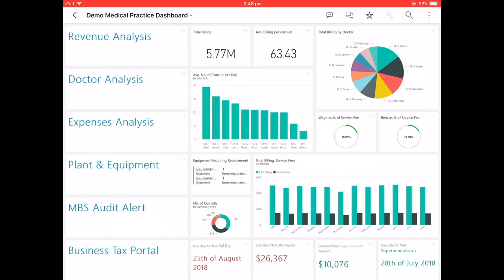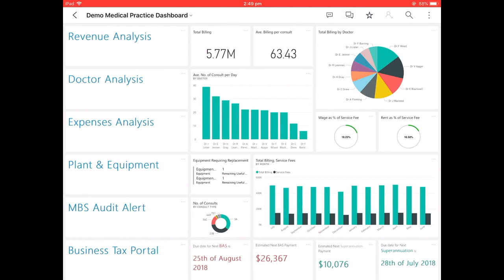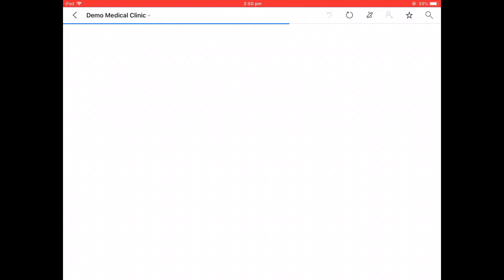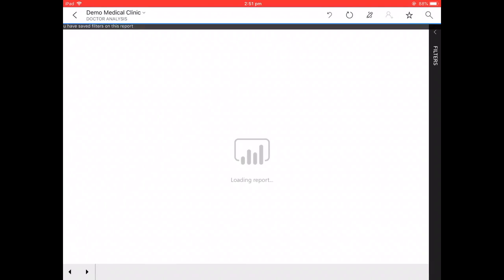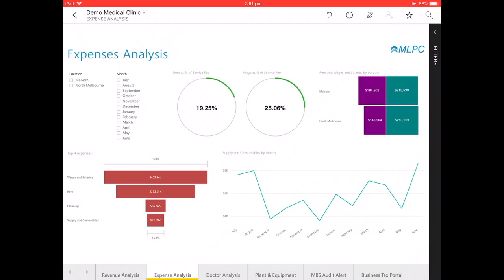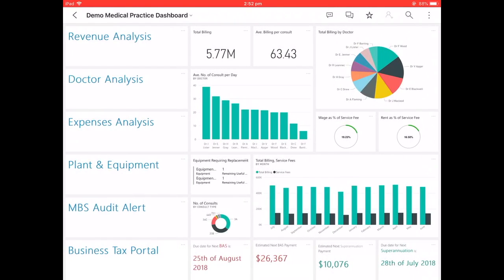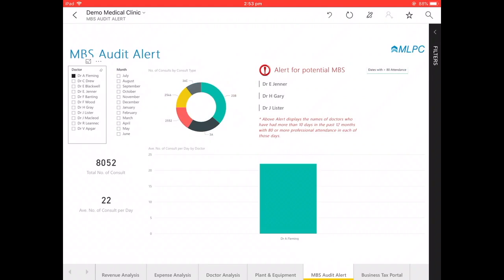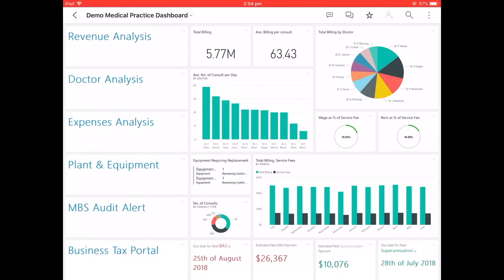MLPC Virtual CFO Platform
This video is about MLPC's Virtual CFO platform and an overview of the types of KPI's that can be designed to assist business Advisors and accountants in working with their clients to analyse the business more in depth as well as making key compliance issues front and centre.